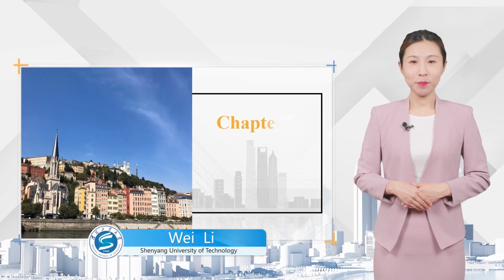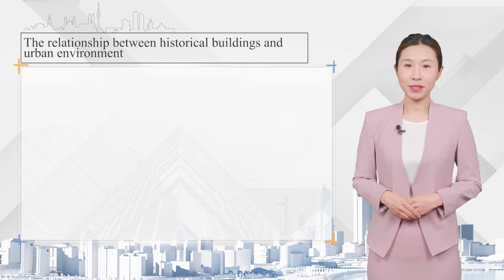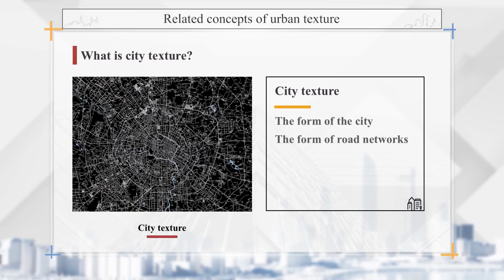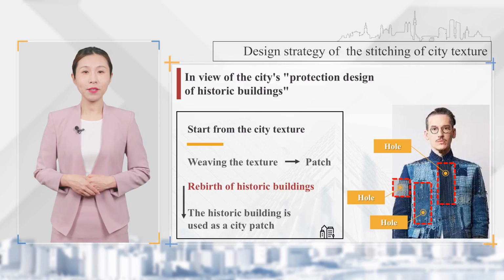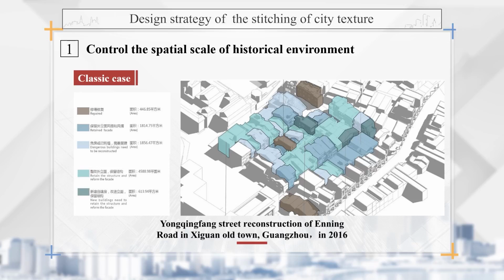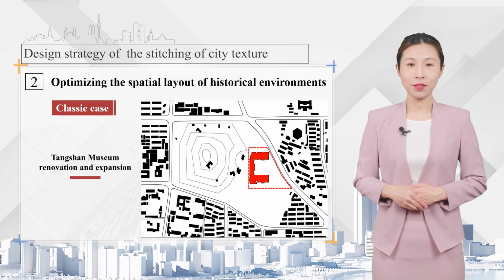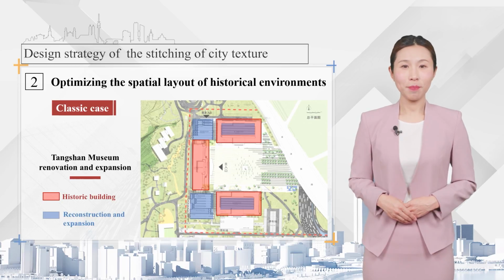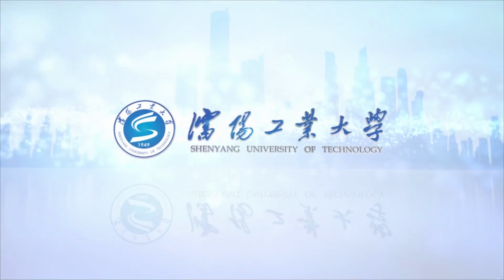5 1 1 Expression of the protection and reuse scheme space The stitching of city texture